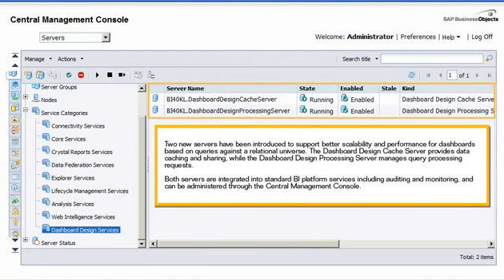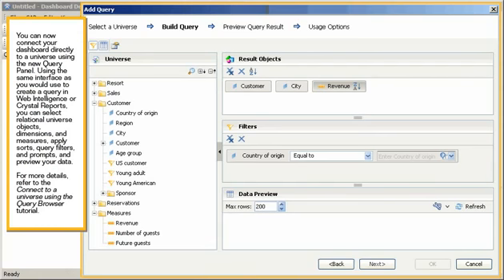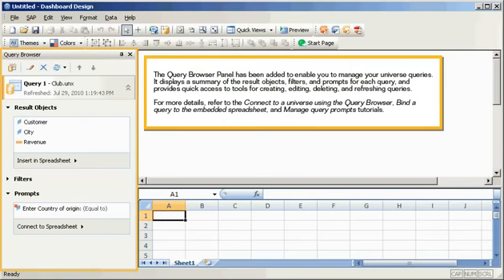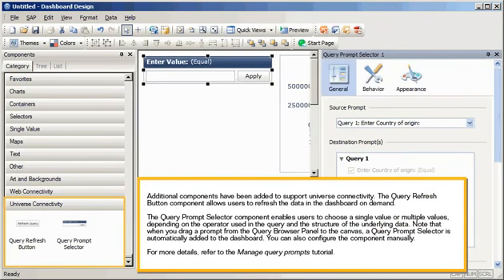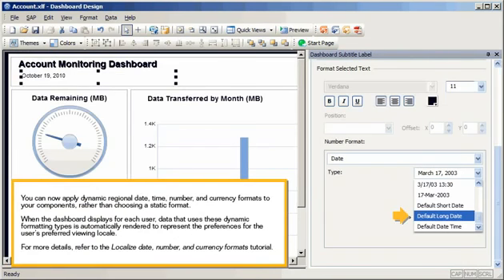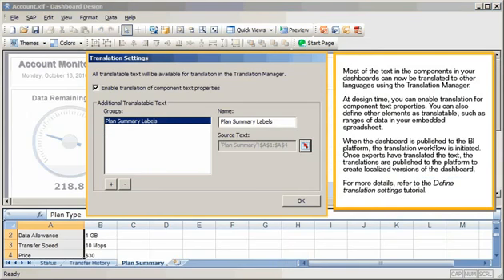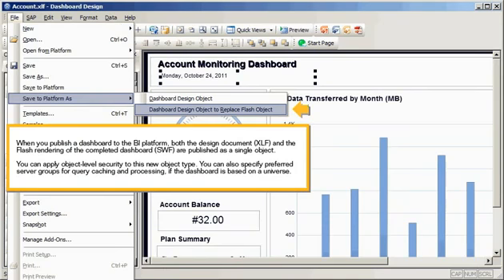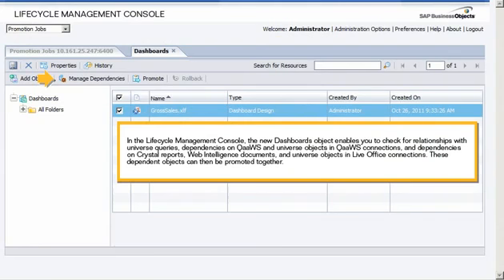Concept What's new in SAP BusinessObjects Dashboards 4 0